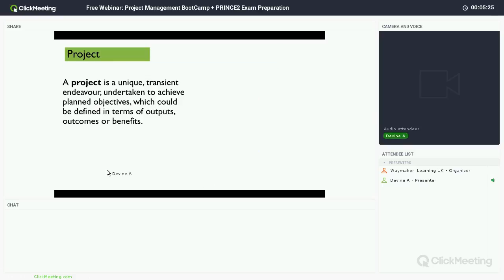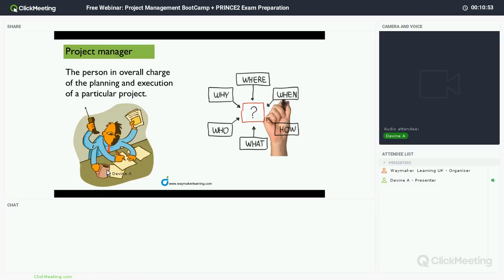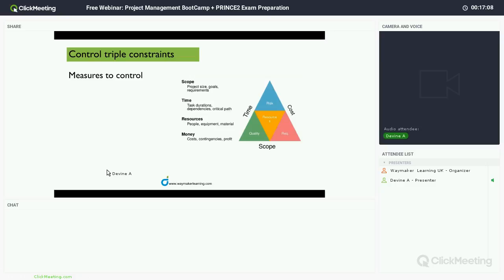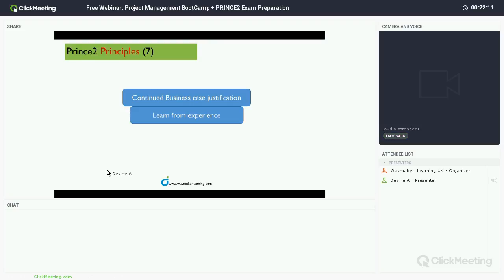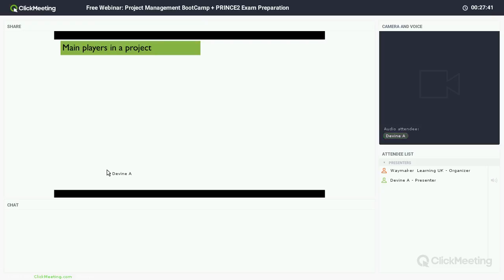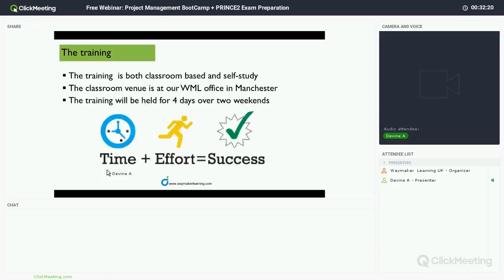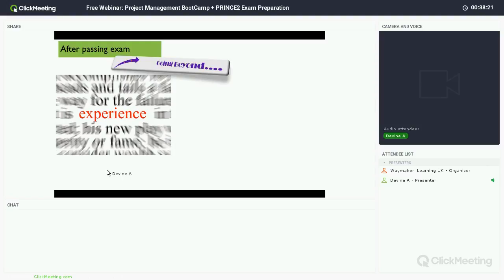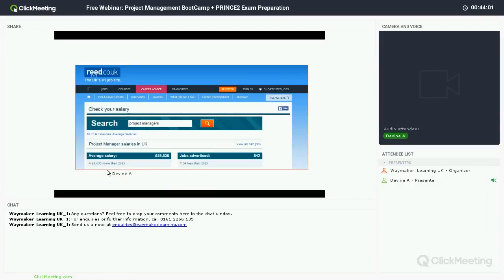Free Webinar - Project Management BootCamp + Prince2 Preparation Course